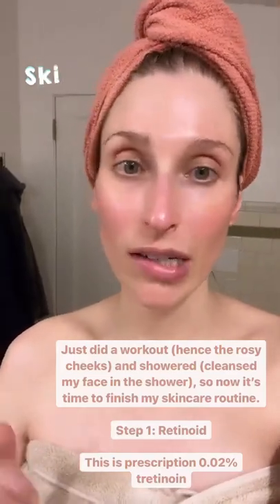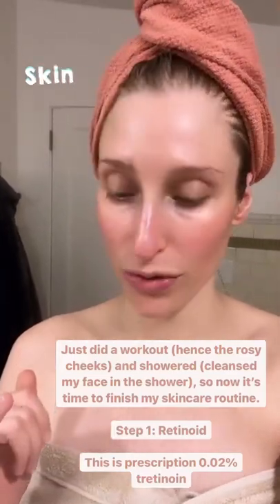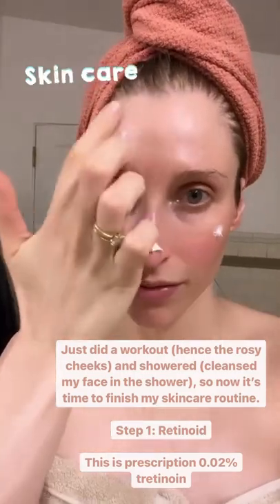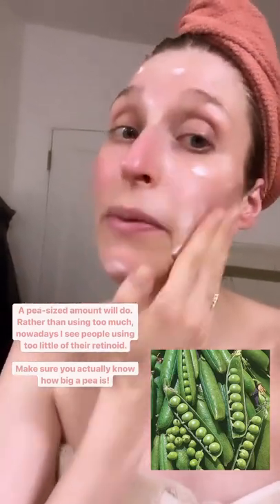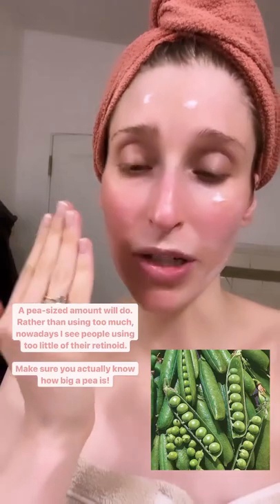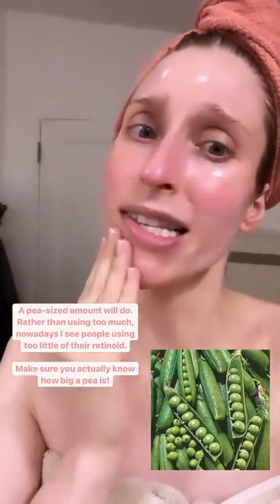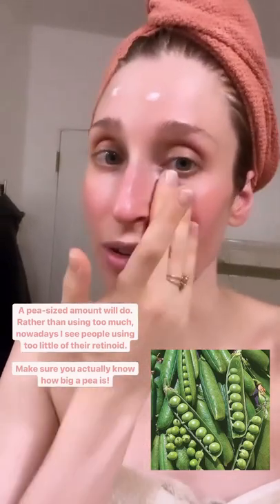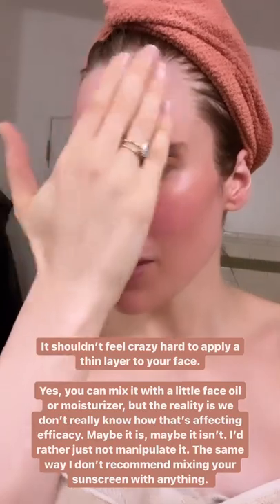How a Dermatologist Applies a Retinoid or Retinol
There really are so many different ways to apply a retinoid. This is how I apply mine! The amount of product you use does make a difference and I would use the same amount whether I was treating acne or addressing aging concerns (pretty amazing that tretinoin helps with both!).

I’m going to make another version of this for those of you with sensitive skin or for those of you who are just starting to incorporate a retinoid in your routine!

Got retinoid questions? Put them in the comments!